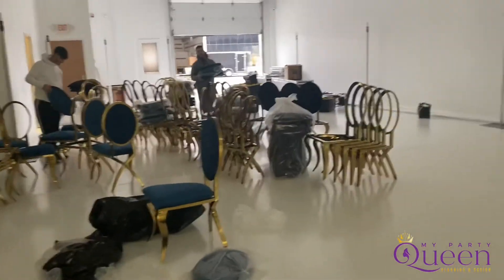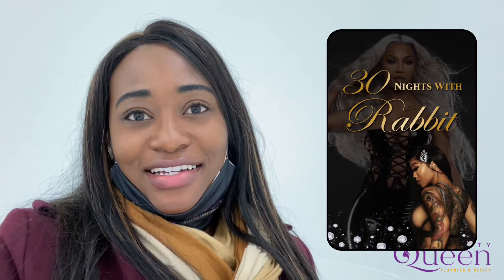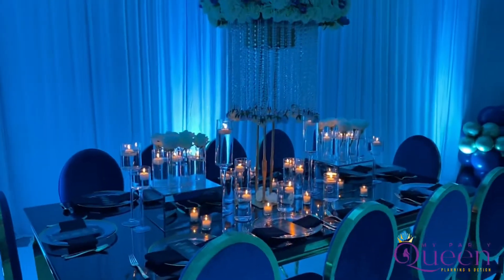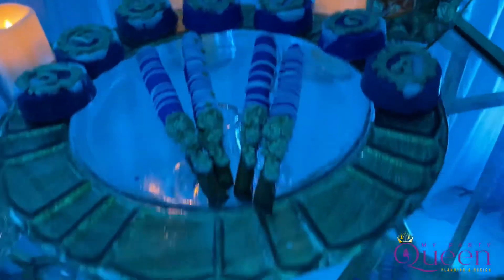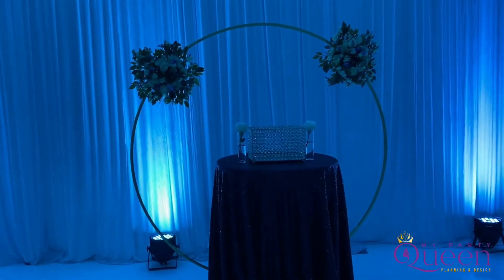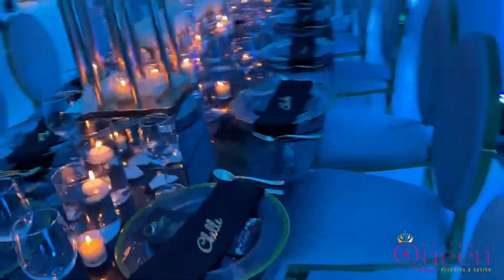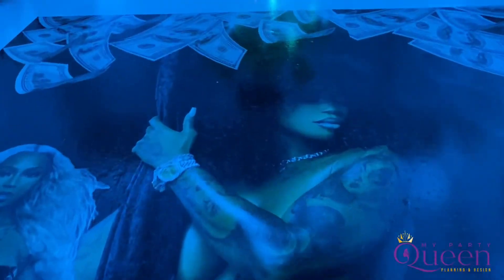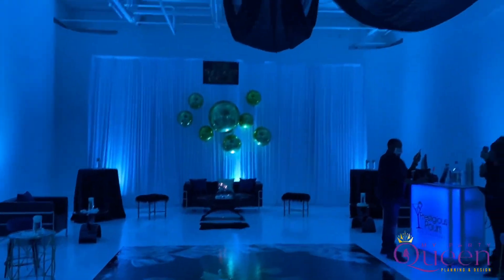Behind The Scenes: 30 Nights With Rabbit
Intimate 30th Birthday Party for Jessica Thee Rabbit. We created a Club VIP Room.